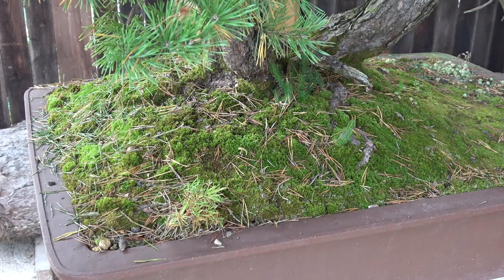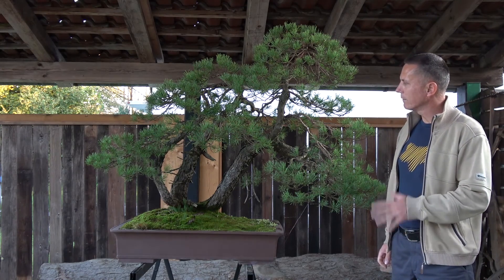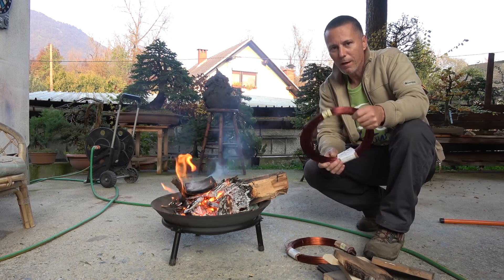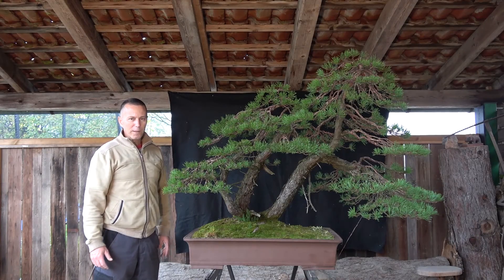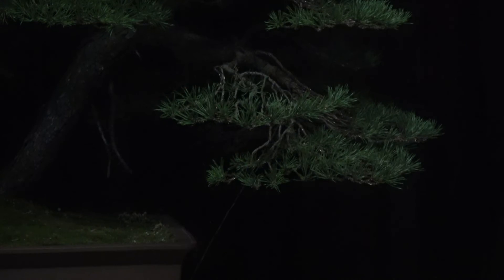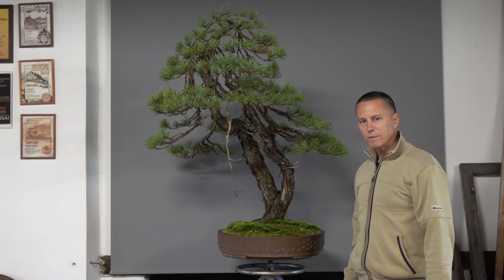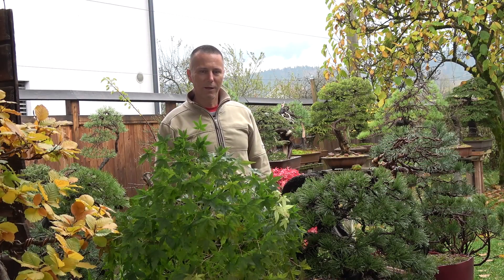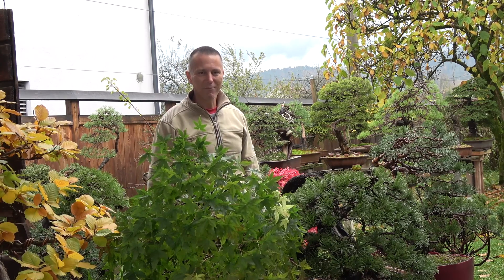TWO BIG ONES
This episode is about two big pines, Pinus sylvestris.